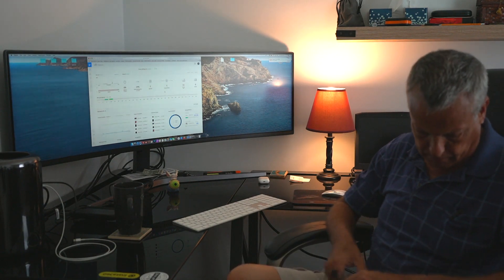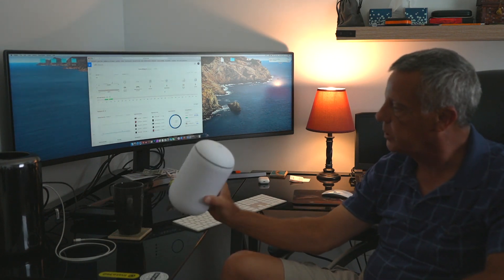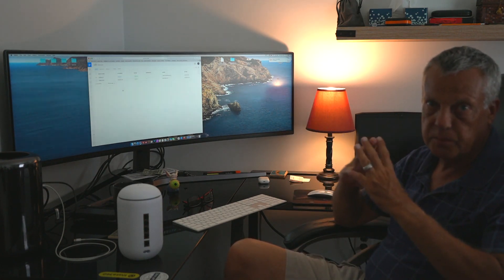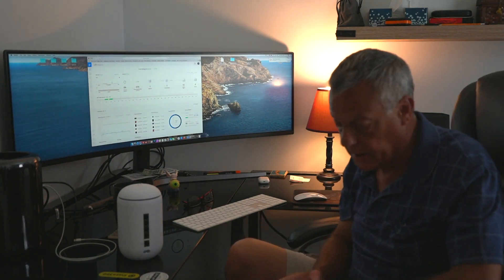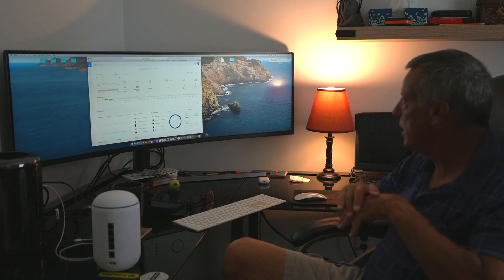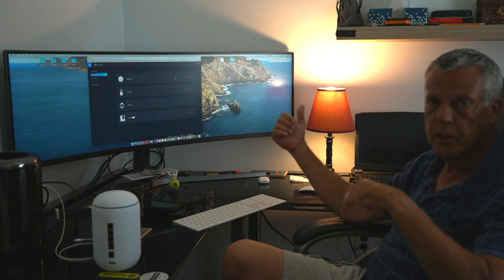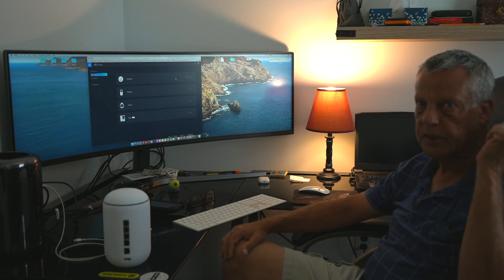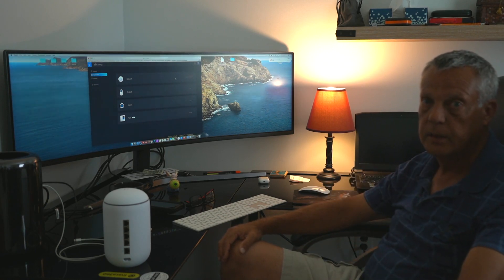Unifi Dream Machine VS Dream Machine Pro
Today I'm talking about the Unifi Dream Machine WIFI VS their Dream Machine Pro!